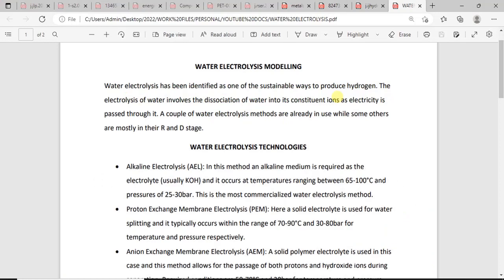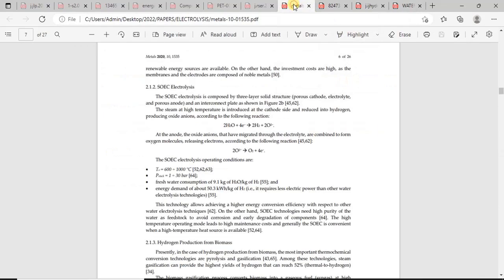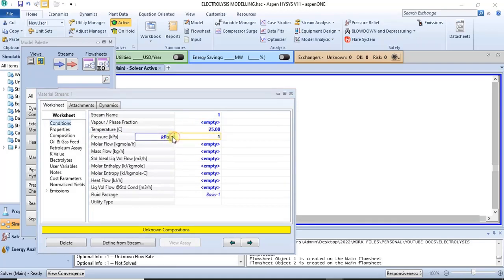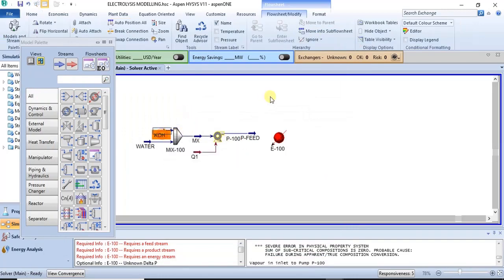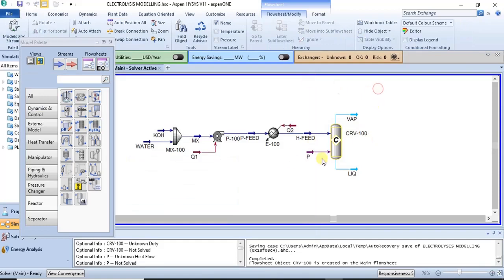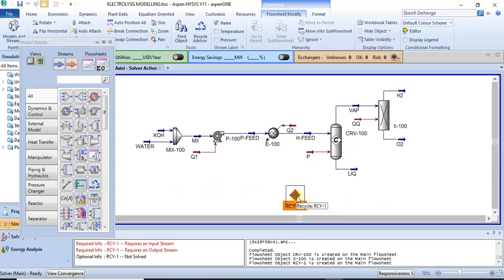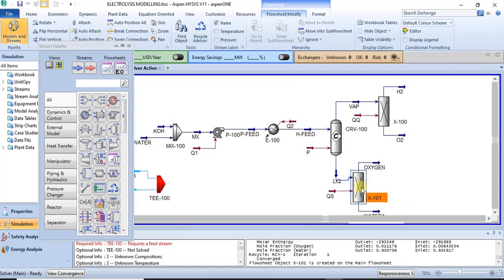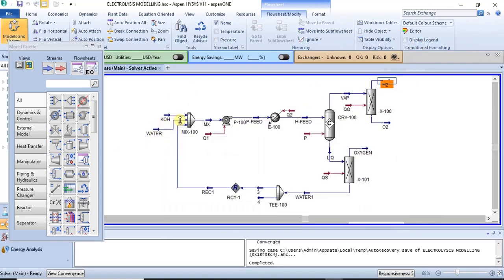Water Electrolysis Modelling II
This is a continuation of the Electrolysis modelling tutorial. Here the alkaline electrolysis is modelled, required parameters that need calculations to be determined are specified and a description of each of the electrolysis method is given.

Note: Make sure to check out the introductory video first to understand how to specify the electrolytes and ions using the link below;